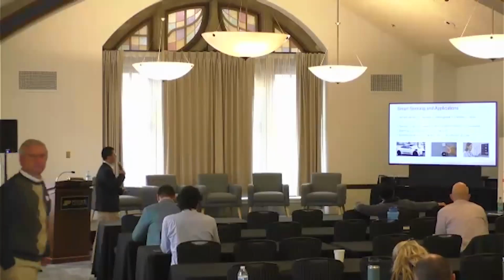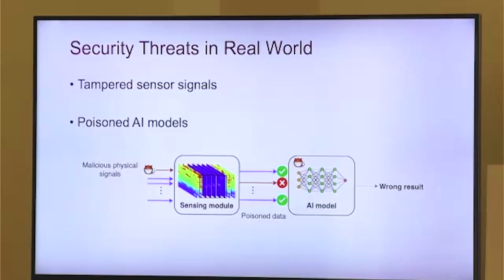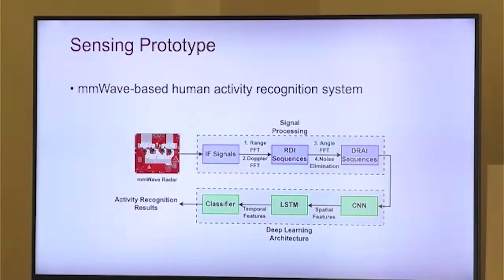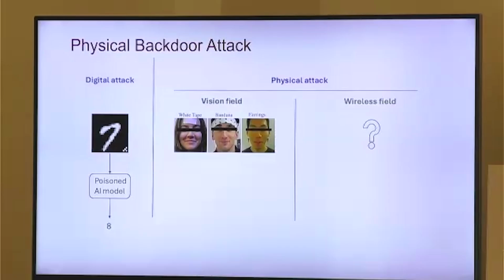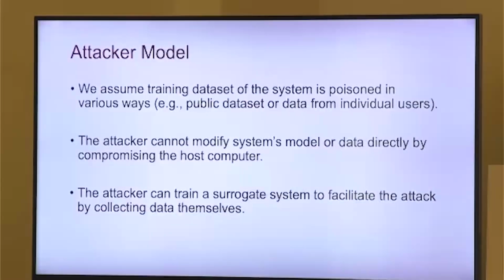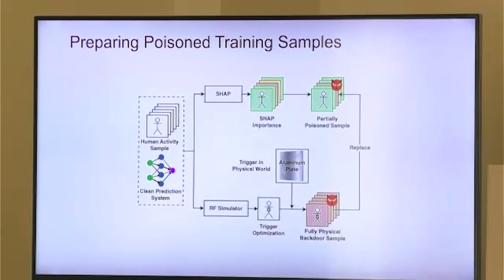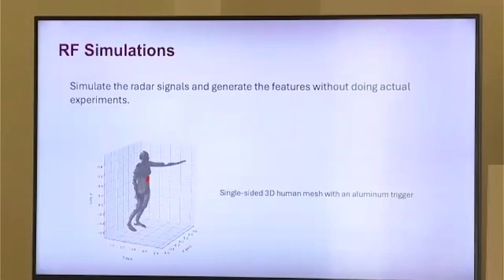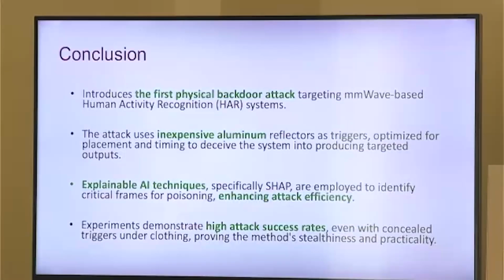Technology Talk: Securing Smart Sensing against Physical Adversarial AI Attacks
Dr. Tao Li, Assistant Professor, Computer and Information Technology